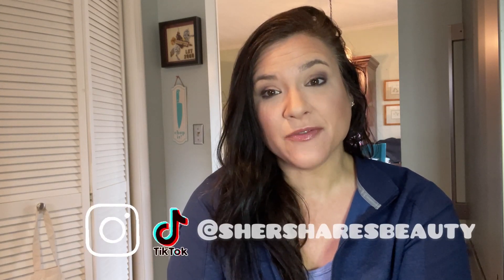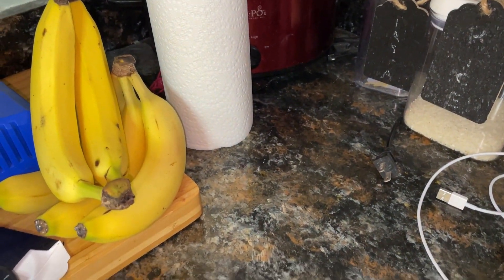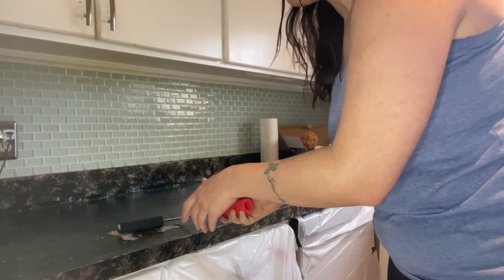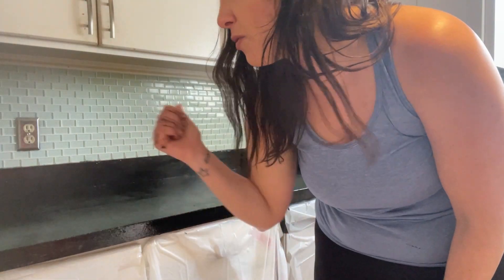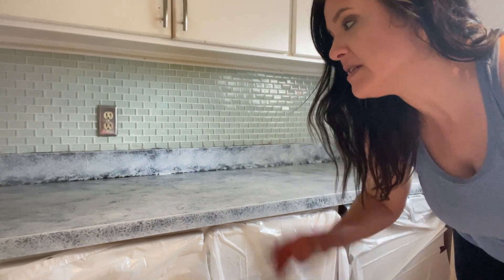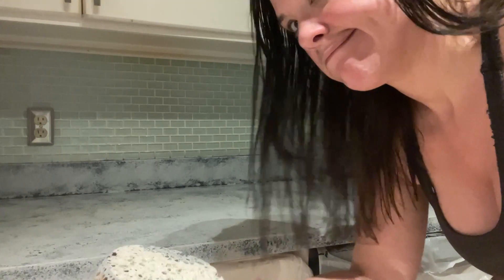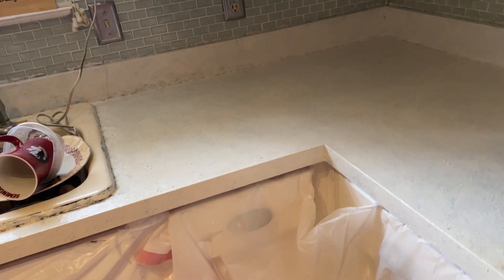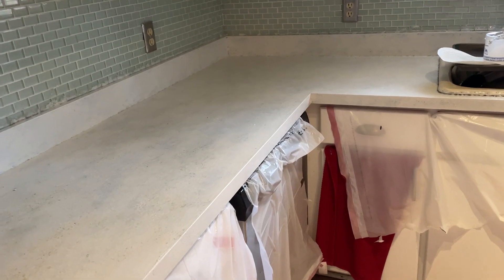Granite Countertops DIY! Budget-Friendly Kitchen Transformation Vlog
Painting my countertops using a DIY granite paint countertop kit! A very simple and cheap option if you don’t want to spend a fortune on real granite.

However, the first time I used a kit 10 years ago to create the black countertops, I used this brand and recommend it a lot more: